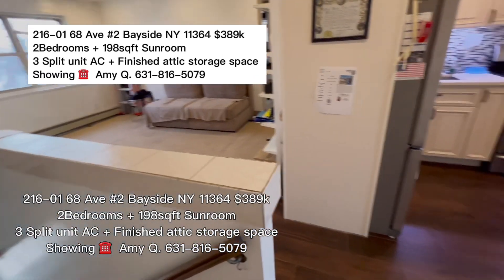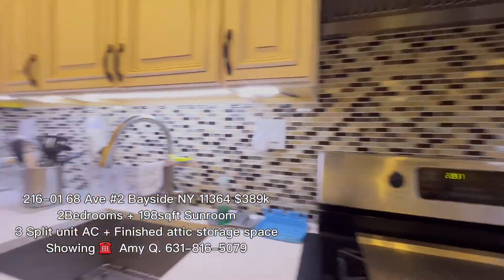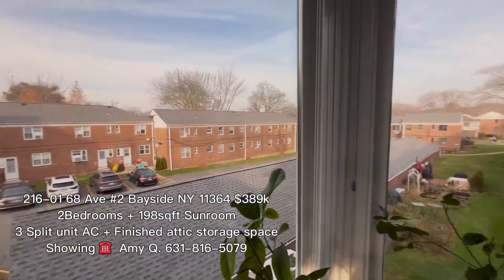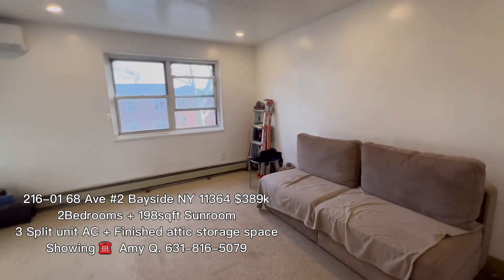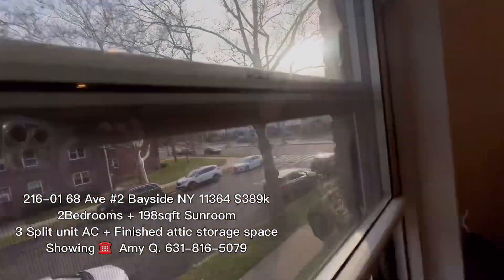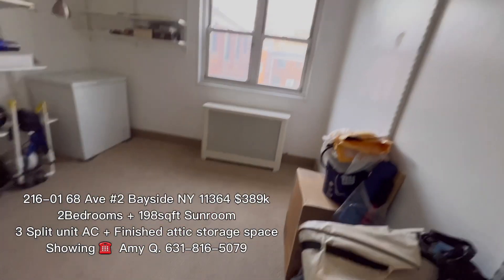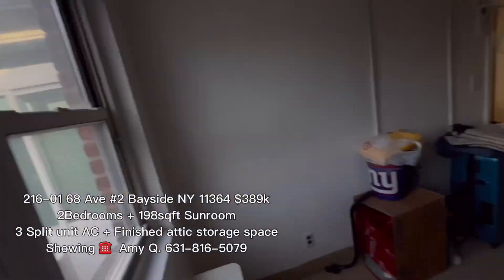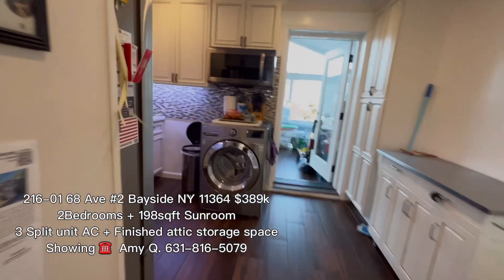216-01 68 Ave #2 Bayside NY 11364 $389k 2Bedrooms + 198sqft Sunroom 3 Split AC Showing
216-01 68 Ave #2 Bayside NY 11364 $389k
2Bedrooms + 198sqft Sunroom
3 Split unit AC + Finished attic storage space